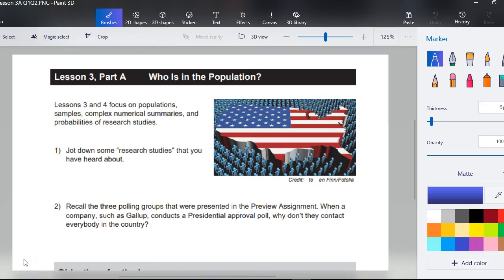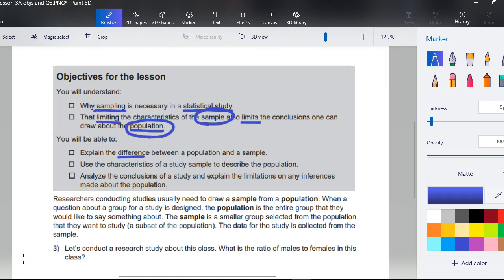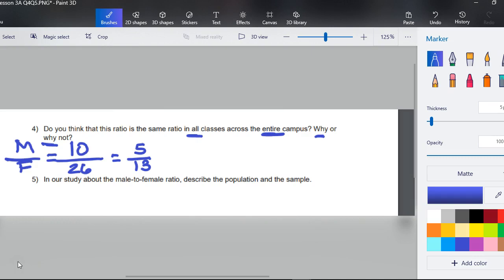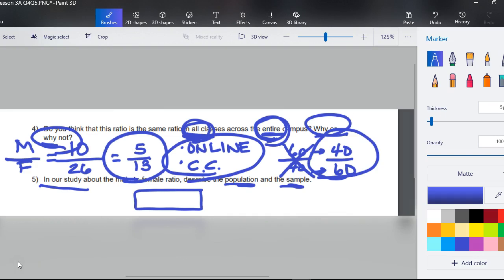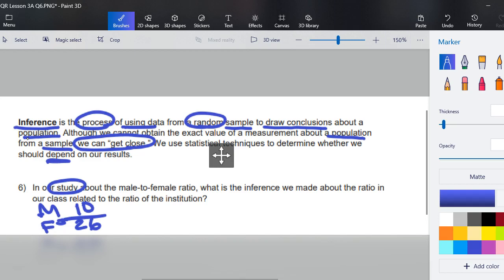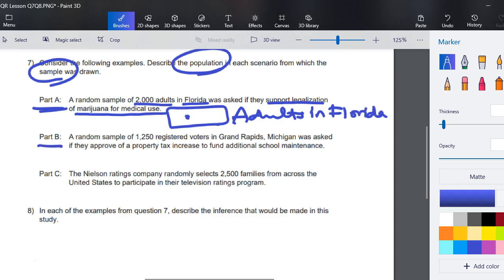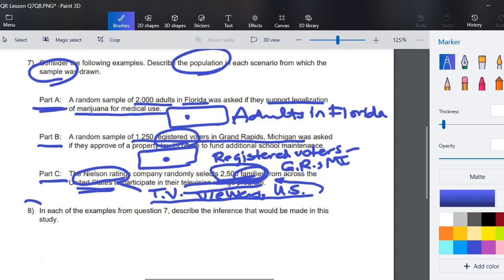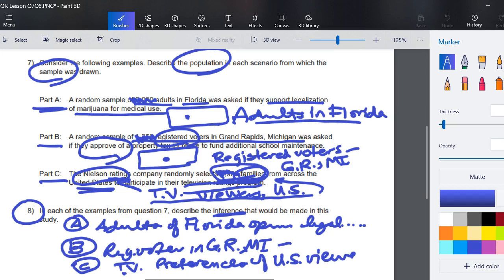QR Lesson 3A